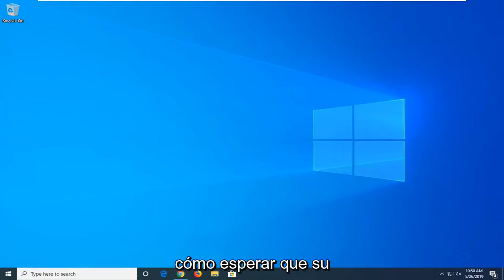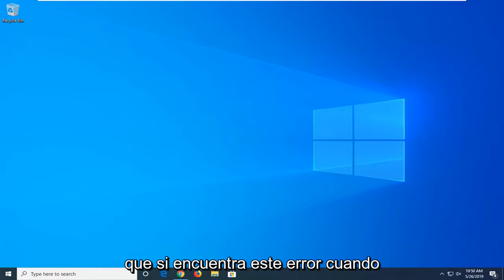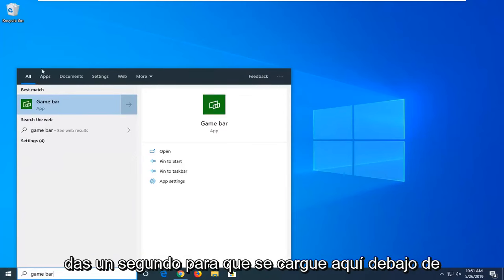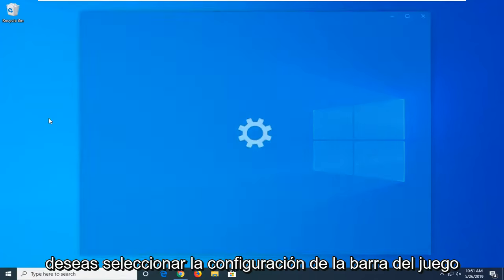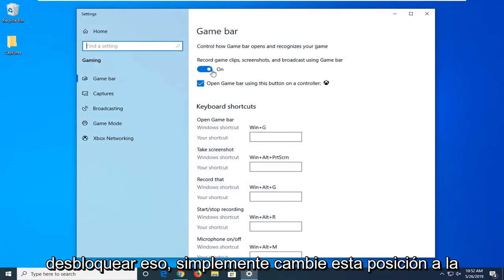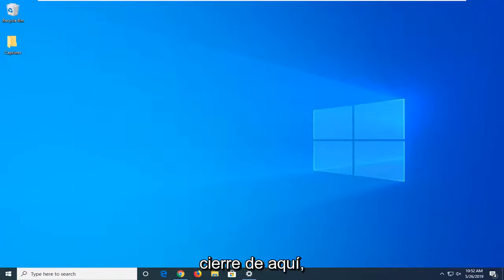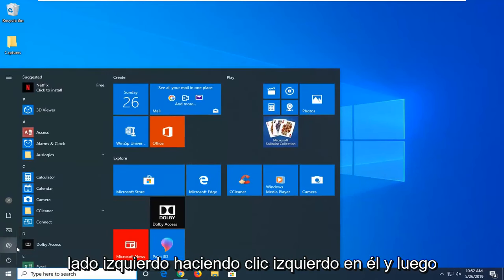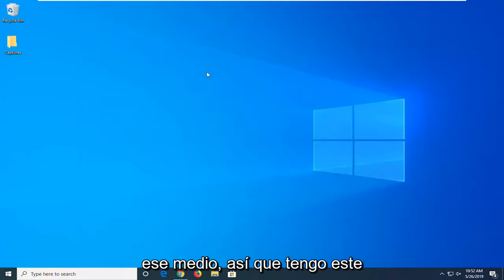Necesita nueva aplicacion para abrir este error de ms-gamingoverlay en Windows 10/11 [Tutorial]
Cómo reparar el error de superposición de juegos de MS: necesitará una nueva aplicación para abrir esta superposición de juegos de MS [Tutorial]

Cuando juegas a un juego de PC en Windows 10, es posible que veas una ventana emergente de aspecto extraño que dice: "Necesitarás una nueva aplicación para abrir esta superposición de ms-gaming". Se da la opción de buscar la aplicación en la Tienda Windows pero, por supuesto, la búsqueda falla y no puede encontrar ninguna aplicación en la Tienda Windows que pueda manejar el protocolo ms-gamingoverlay.

La razón de esto es que de alguna manera ha deshabilitado las aplicaciones de Xbox en su PC con Windows. Algunas de estas aplicaciones, especialmente la aplicación de la barra de juegos, son utilizadas por los juegos de PC modernos para mejorar su experiencia de juego. Por ejemplo, al usar la aplicación de la barra de juegos de Xbox, puede grabar el juego, tomar capturas de pantalla e incluso transmitir su juego a varios servicios como Twitch.

Problemas abordados en este tutorial:
superposición de juegos ms
ventana emergente de superposición de juegos ms
descarga de superposición de juegos ms
ms mensaje de superposición de juegos en windows 10